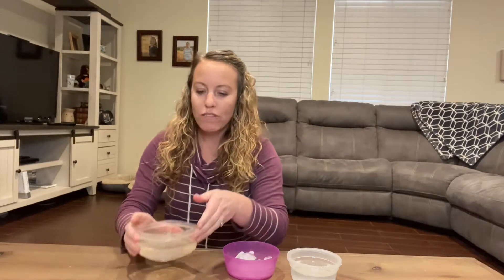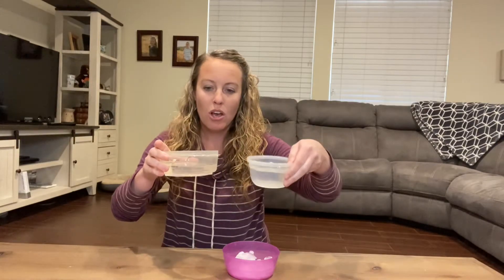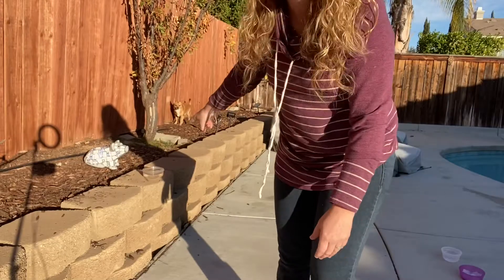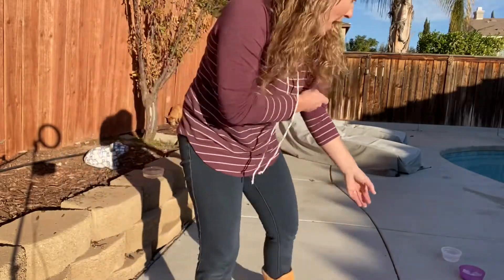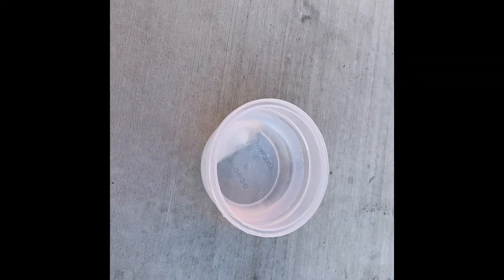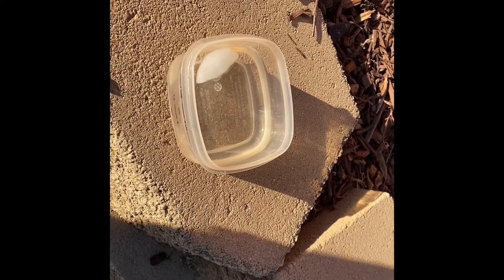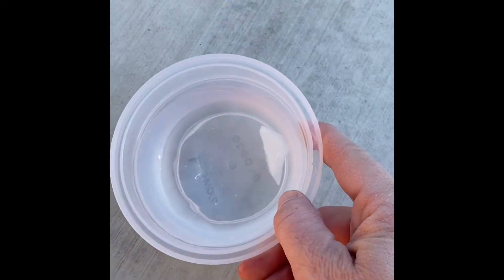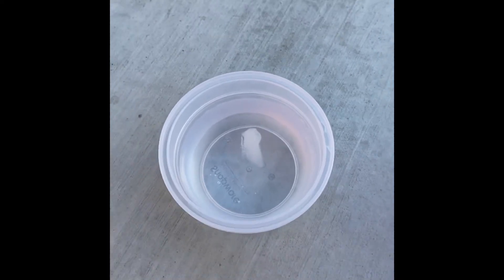Sun vs. Shade Experiment